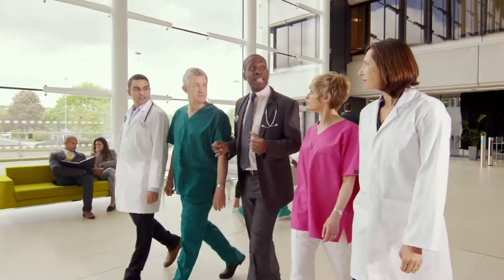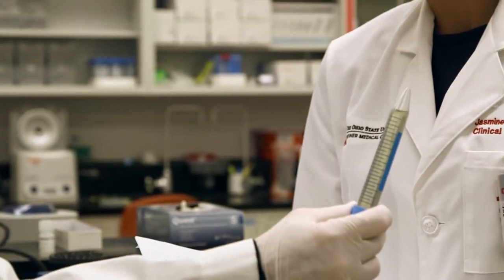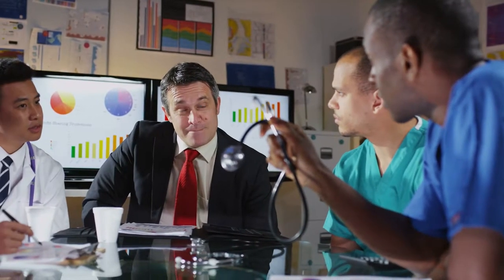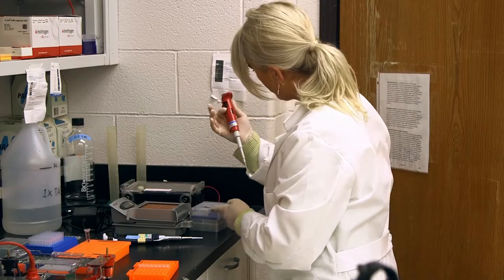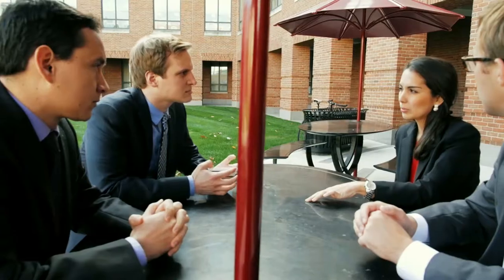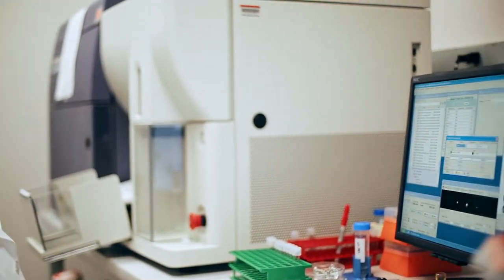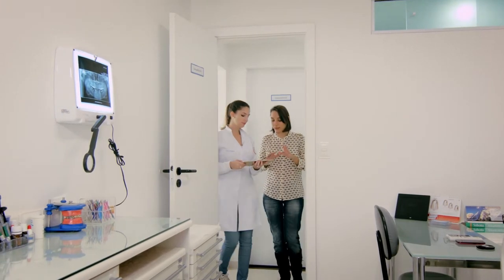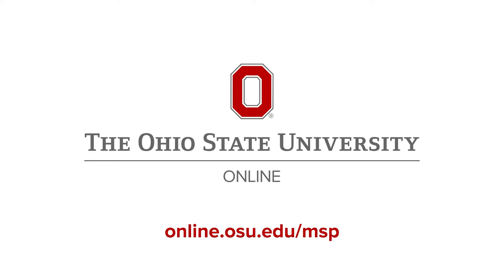Translational Pharmacology Master of Science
The MS in Translational Pharmacology program is designed for recent graduates and professionals interested in a career in clinical and translational pharmacology. Explore the pharmacology master's program: online.osu.edu/program/msp.

Earn your master's degree in clinical pharmacology online from Ohio State and receive training in toxicology and the conduct of clinical trials.